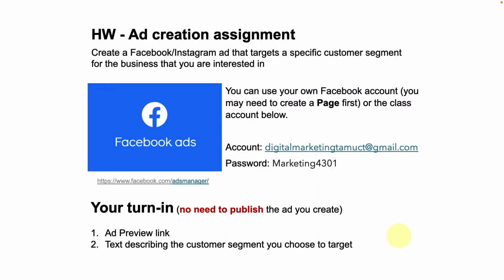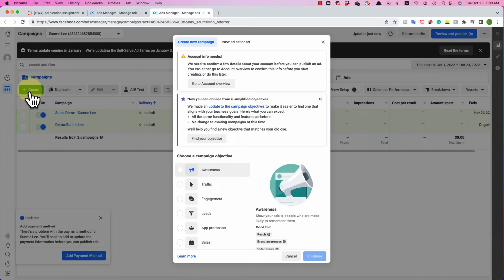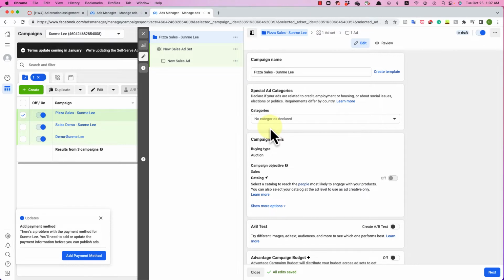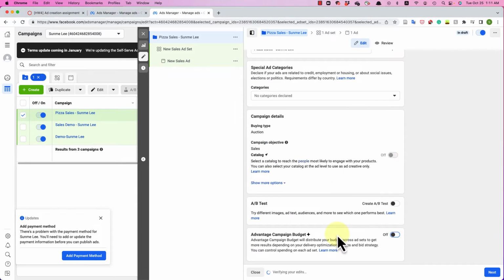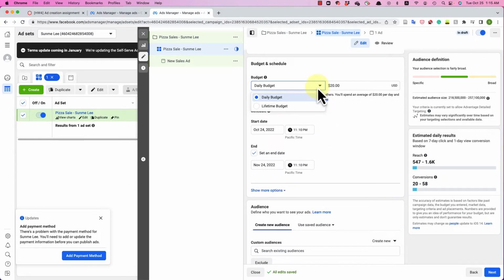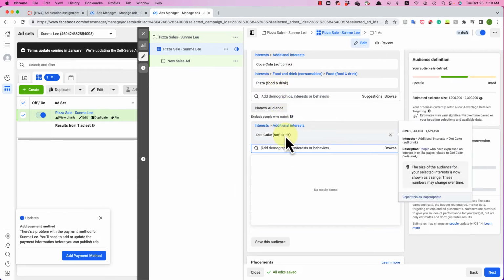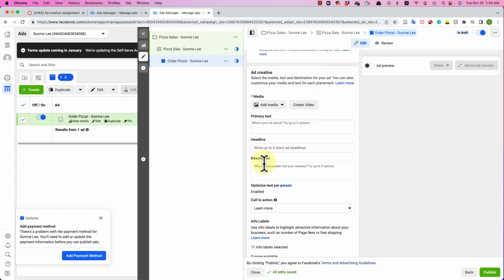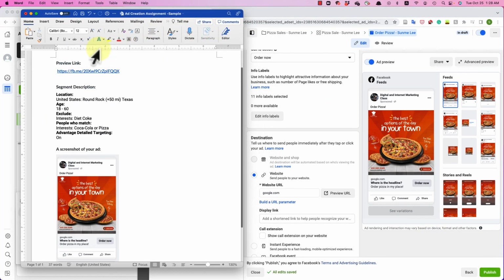Social Media Marketing_Facebook Ad Creation_Assignment Guide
Table of Contents:

00:00 - Assignment Introduction
00:00 - Marker
01:27 - What to submit
01:43 - How to start in Facebook Ad
02:39 - How to set up ad goal
03:53 - How to set up the campaign name
04:18 - Special ad categories
05:43 - Campaign Details
06:09 - A/B Test
06:45 - Advantage Campaign Budget
08:33 - Ad set name
08:50 - Conversion - Depending on your goal
10:12 - Dynamic Creative
10:54 - Budget &amp; Schedule
11:07 - Audience (REQUIRED)
14:29 - Placement - Something Important!
15:38 - How to create your ad
18:46 - Ad preview link (REQUIRED)
19:15 - A screenshot of your ad (Requirement)